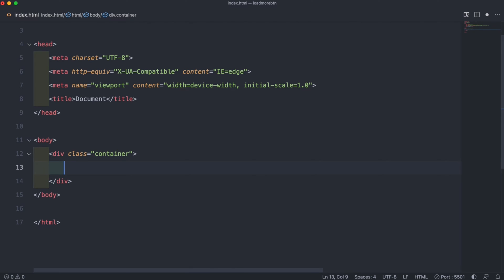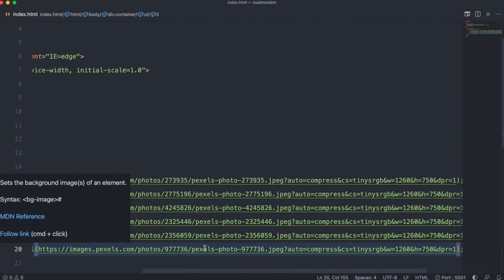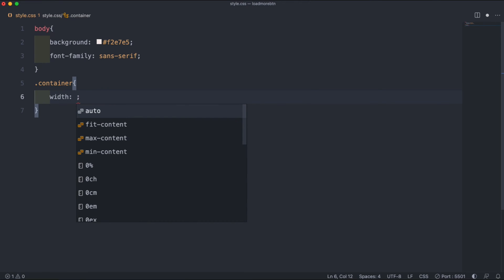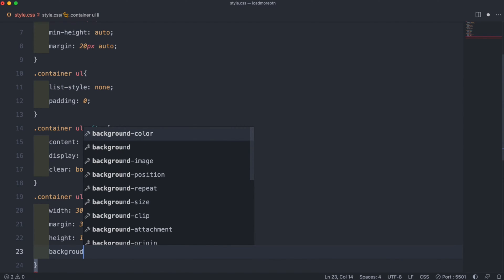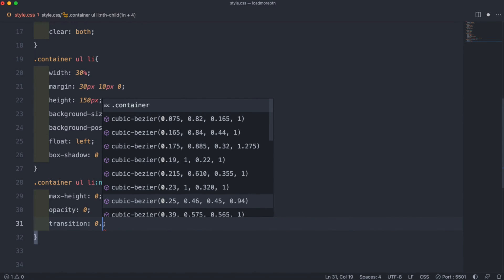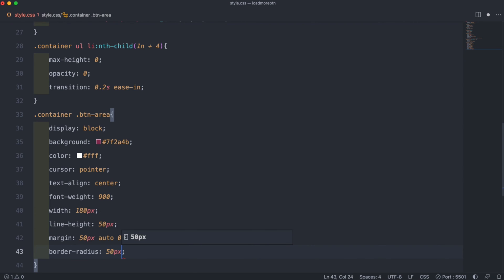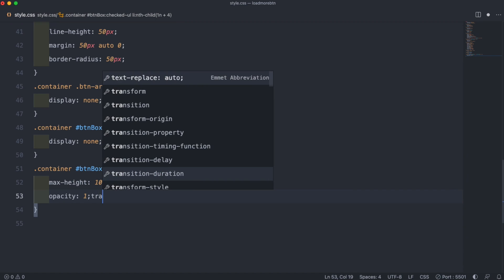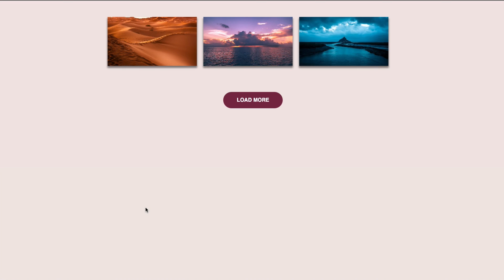Fully Functional Button With ONLY HTML & CSS - Load More Button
In this video I am going to be showing you how to create a functional button using only HTML & CSS while showing you how to make a load more button